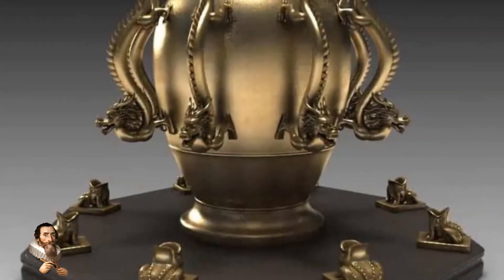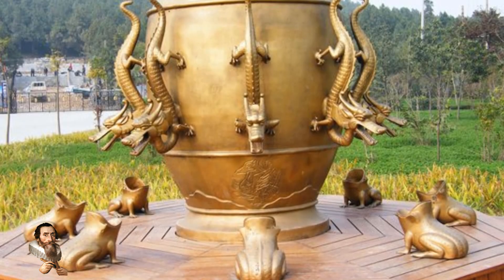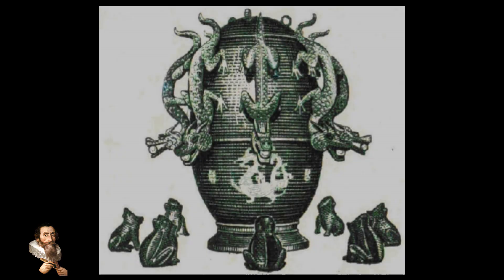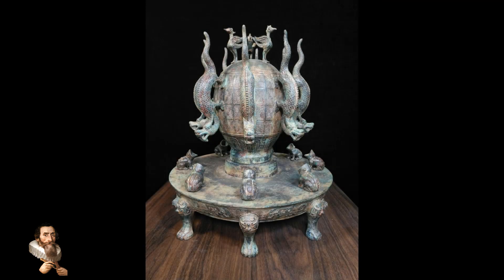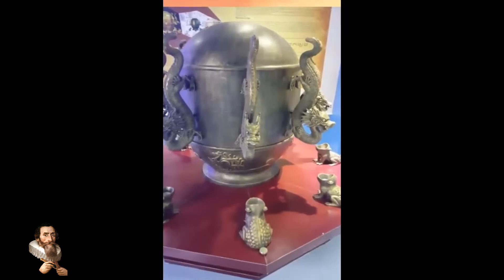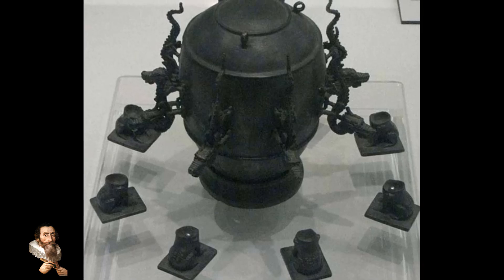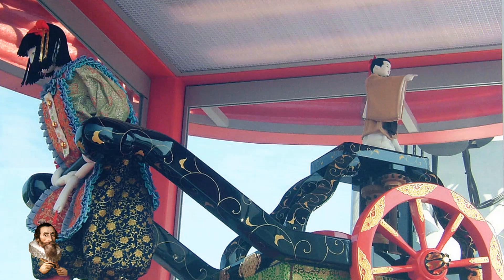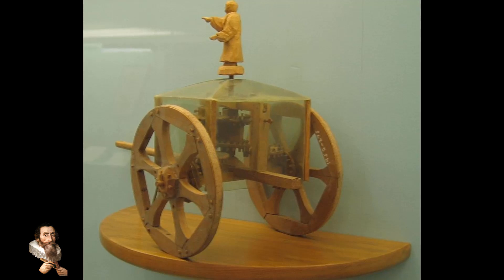How Ancient China Detected Earthquakes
In this fascinating episode of The Lost History Channel, we're going to uncover the ancient secrets of earthquake detection in Ancient China. From the Zhou Dynasty to the modern era, the history of seismology is filled with intriguing stories and inventions that have shaped our understanding of the Earth's tremors. Join us as we delve into the mysteries of the past, exploring how ancient civilizations used innovative techniques to detect earthquakes, long before the invention of the modern seismograph. With archaeological finds and historical accounts, we'll reveal the surprising ways that ancient Chinese people were able to predict and prepare for earthquakes, saving countless lives in the process. Get ready to uncover the lost history of earthquake detection and discover the amazing facts that will leave you shaken.